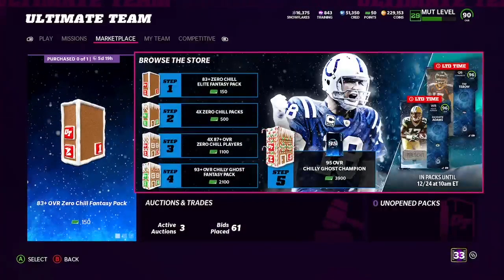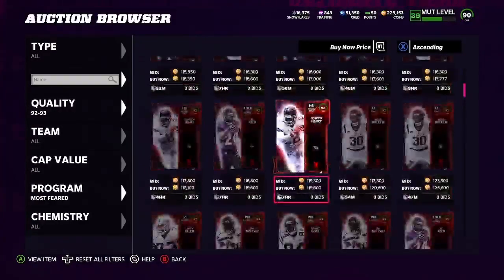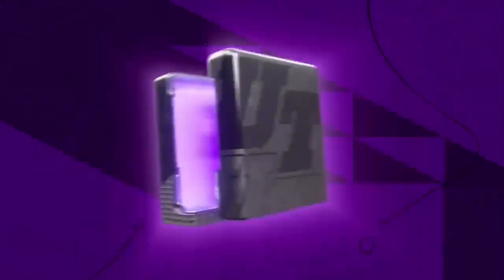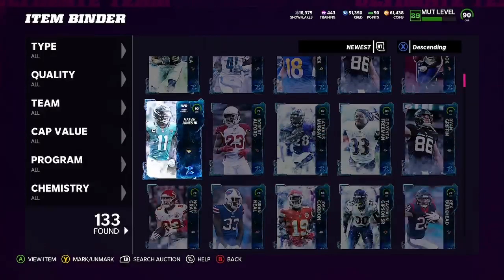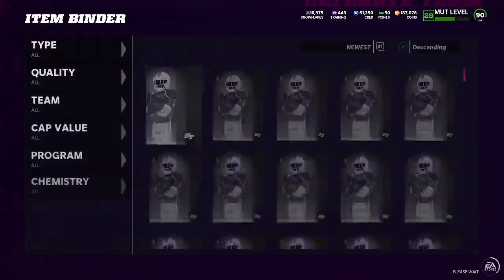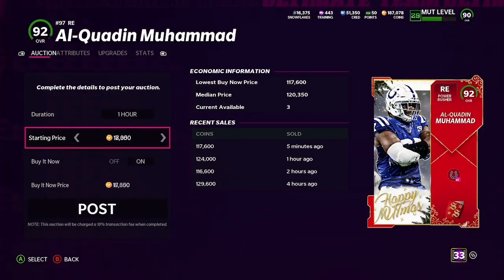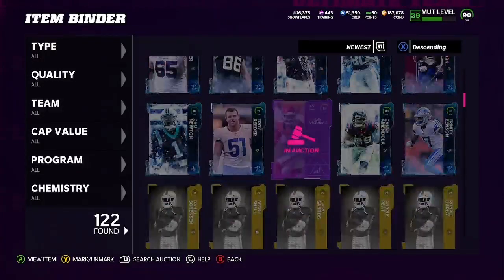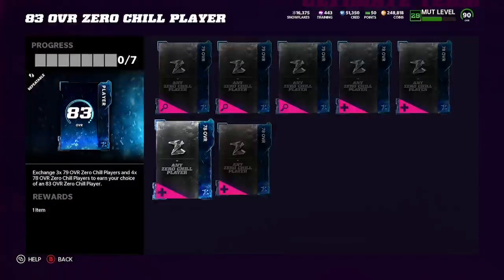The Best Zero Chill Coin Method In MUT 22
Coin making methods have been a little scarce in Madden 22 Ultimate, but in this video I show you how to make millions of coins by using a zero chill reroll coin making method inside of MUT 22. This method works perfect right now, but will become even better on Christmas Eve when LTDs will be added to the pack.